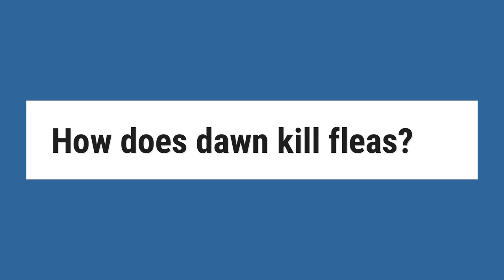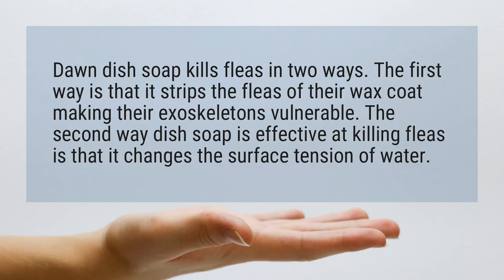How does dawn kill fleas?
Dawn dish soap kills fleas in two ways. The first way is that it strips the fleas of their wax coat making their exoskeletons vulnerable. The second way dish soap is effective at killing fleas is that it changes the surface tension of water.